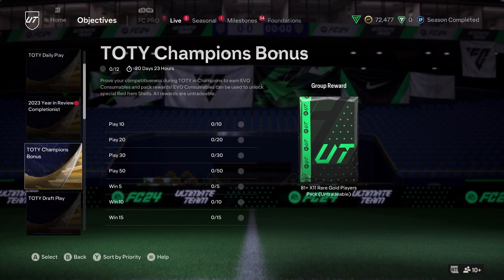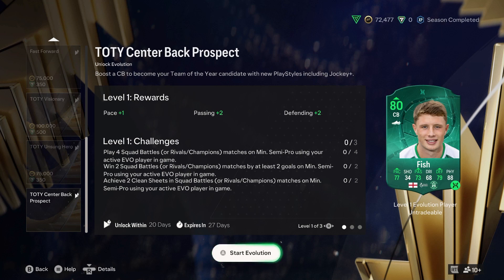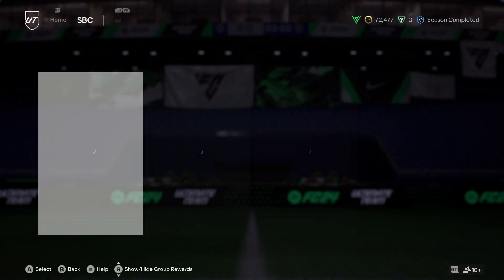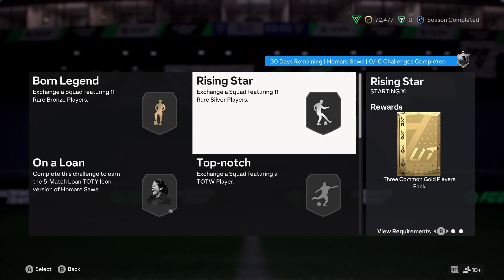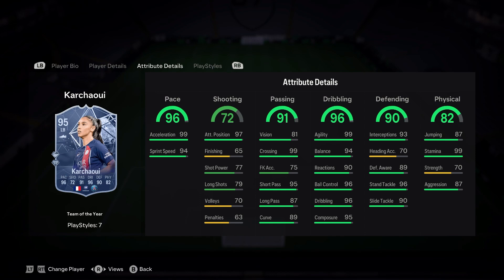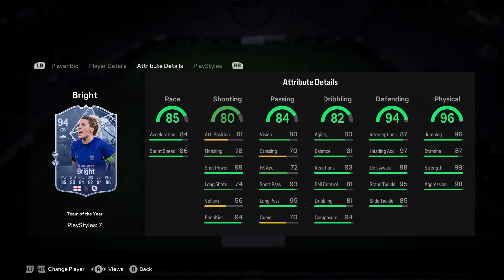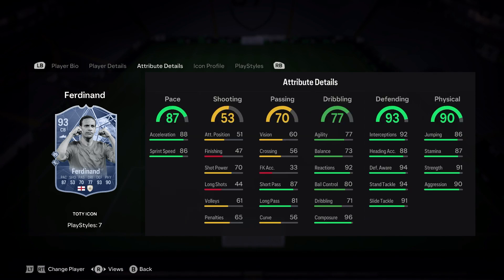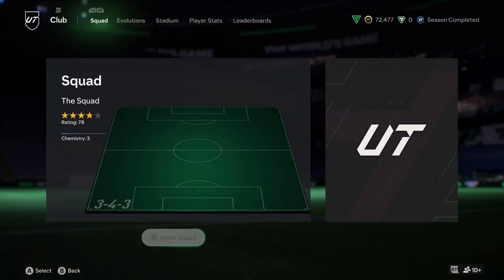FC 24 TOTY Icon Homare Sawa SBC Guide & TOTY Centre Back Prospect EVO – Worth It?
FC 24 TOTY Icon SBCs & Squad Builder Challenges have proved so popular for people to do thought show how to do the TOTY Icon Homare Sawa SBC plus discuss price, requirements and more. Plus share the TOTY Centre Back Prospect EVO and TOTY Defenders too.